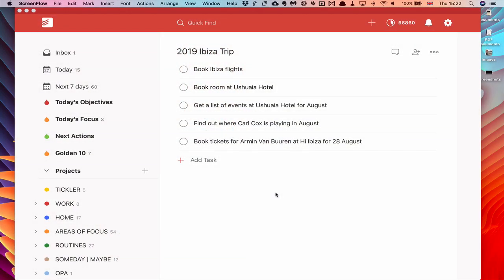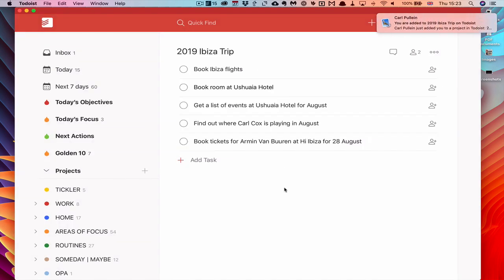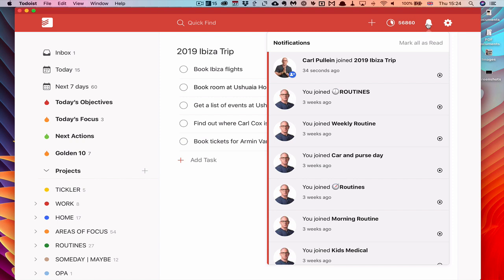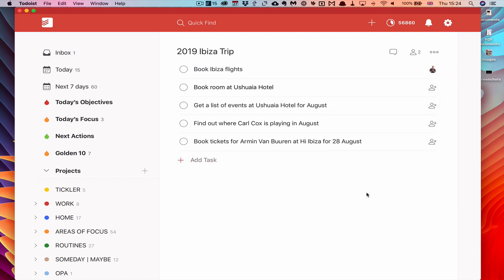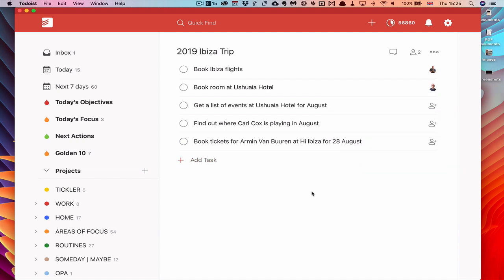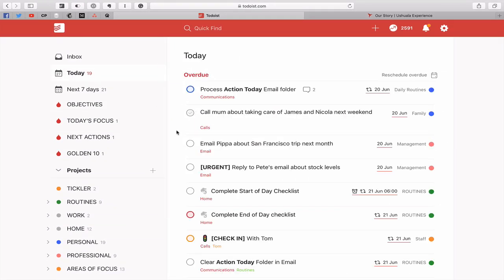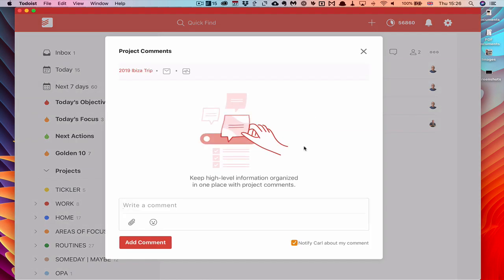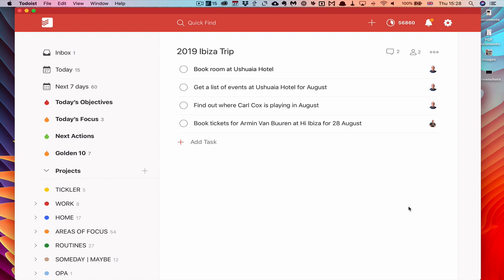How to Share Projects in Todoist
Todoist allows you to share projects with other people either in your organisation or with your friends. It’s a great feature and this is how to get the most out of it.

NEW!